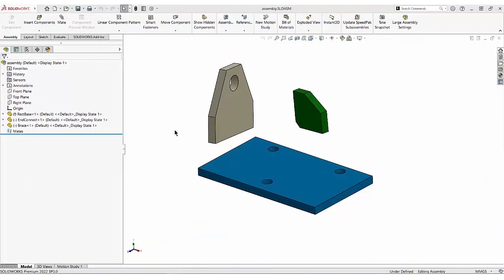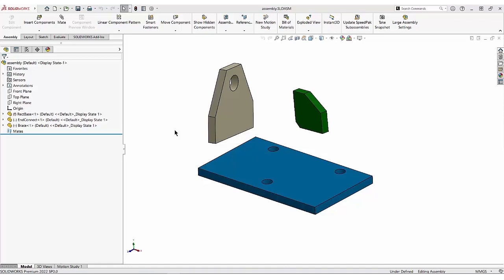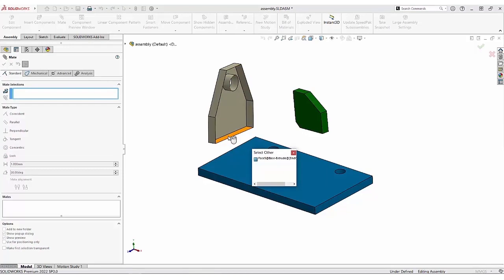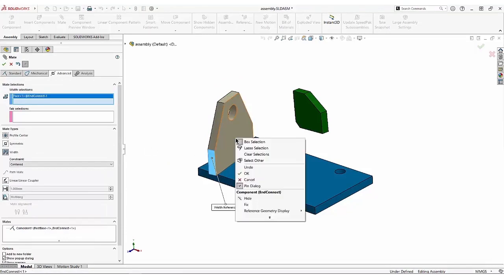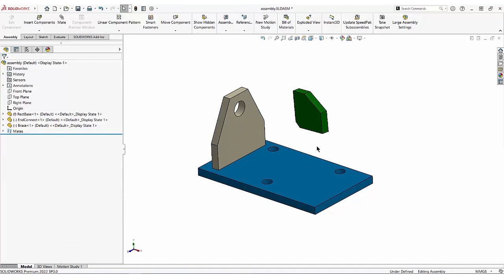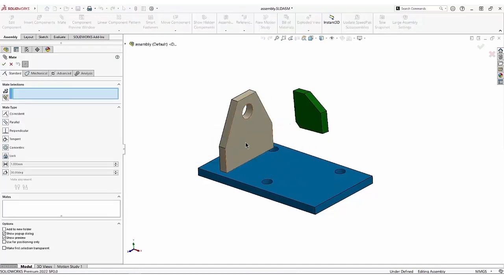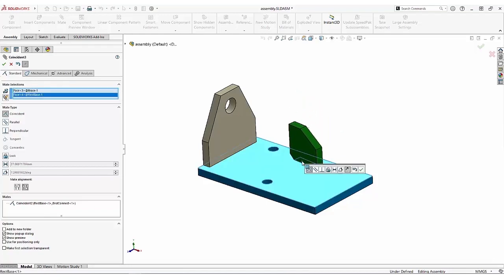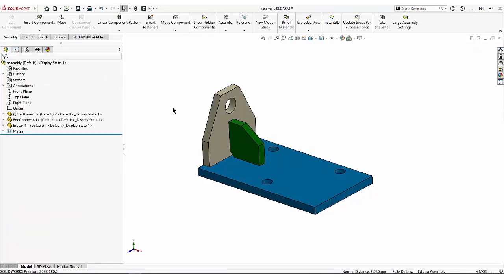Selecting Hidden Faces with the Select Other Option in SOLIDWORKS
A common occurrence when mating parts in an assembly is the need to select faces that are hidden behind other faces. In this video, we'll go over the best way to achieve this to make your workflow much easier.